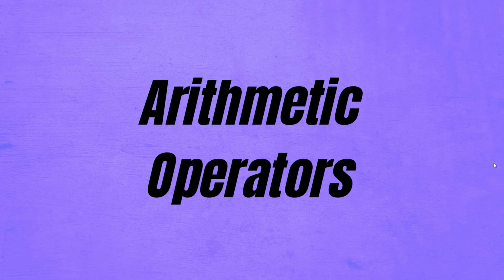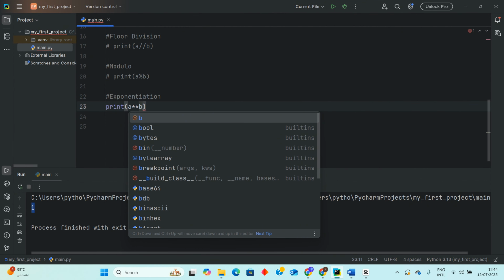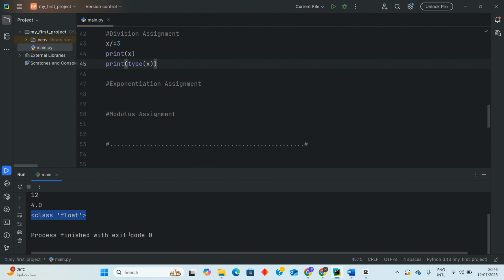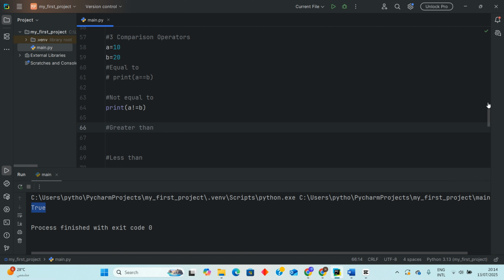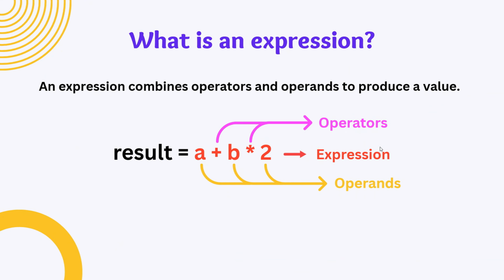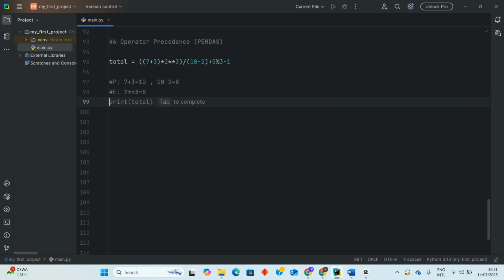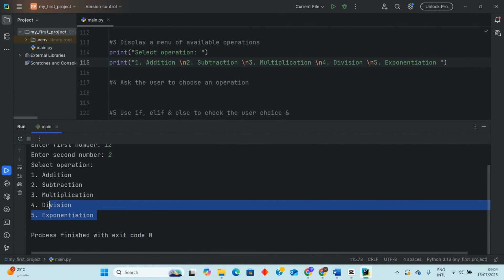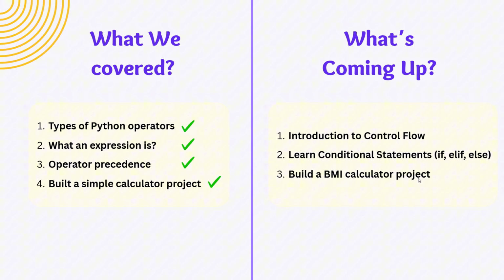Python Tutorial for Beginners (4): Arithmetic, Comparison & Logical Operators Explained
🎉 Welcome to your 4th Python tutorial!
🔹 In this video, you'll learn about:
       • Arithmetic Operators
       • Operator Precedence
       • Simple Calculator Project
By the end of this video, you'll understand how to use Python expressions to perform operations and make decisions in your code.

Timestamps ⏰
0:00 Introduction
0:37 Arithmetic Operators
3:57 Compound Assignment Operators
7:46 Comparison Operators
11:01 Logical Operators
12:56 What is an expression?
14:50 Operator Precedence - PEMDAS
16:47 Simple Calculator Project
22:18 Summary